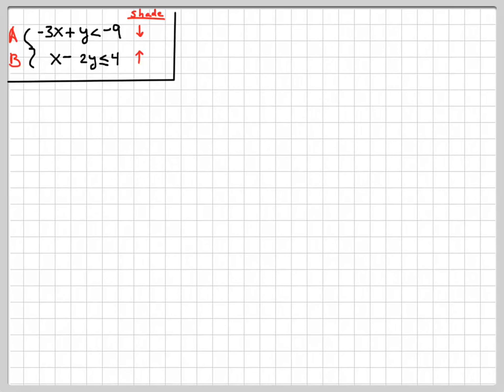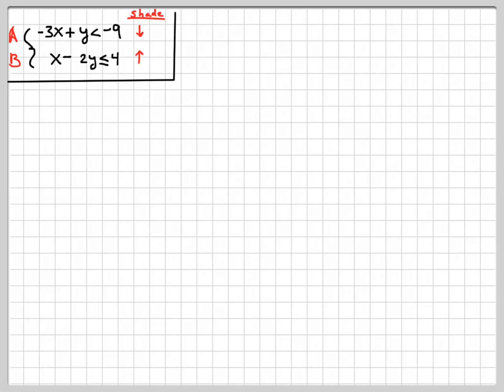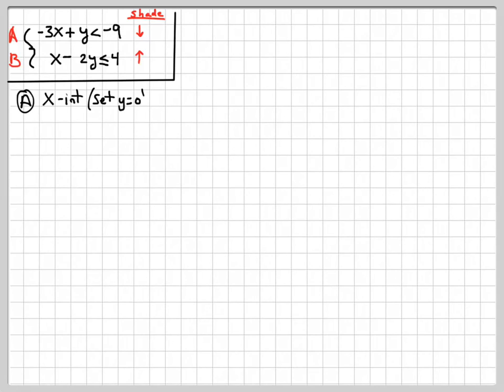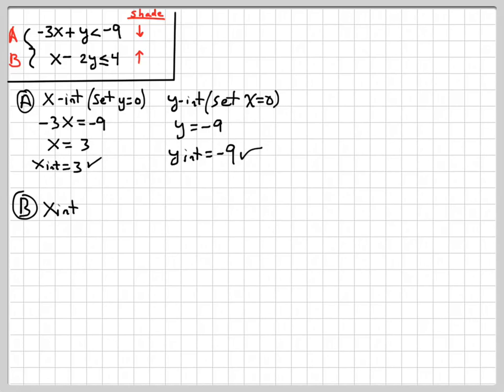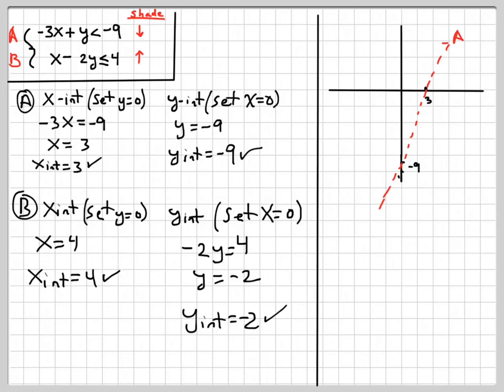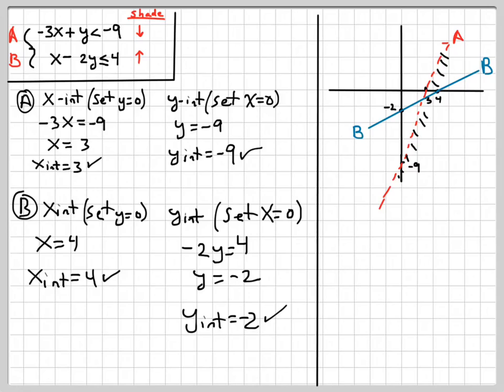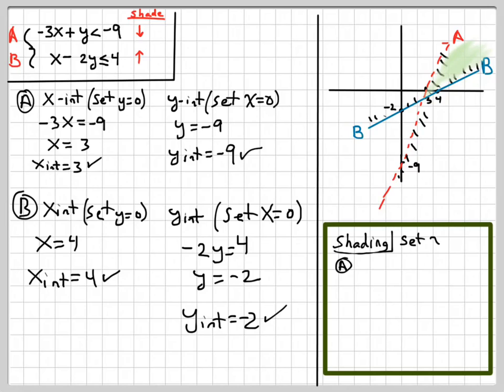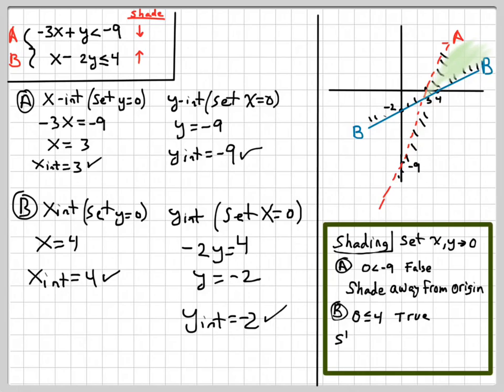7.5 system of 2 inequalities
7.5 system of 3 inequalities